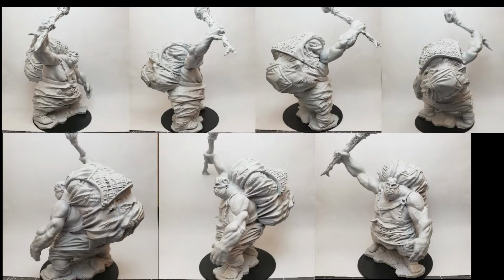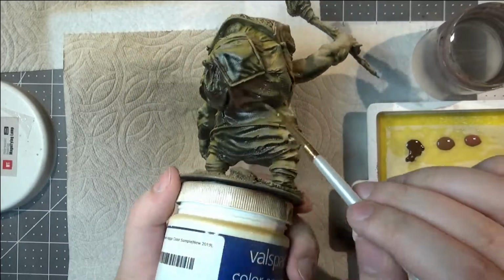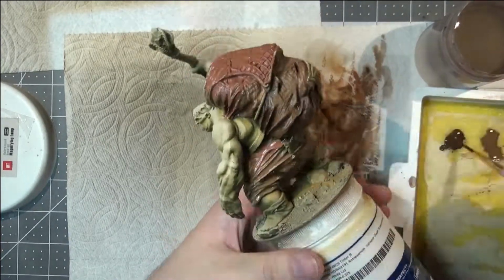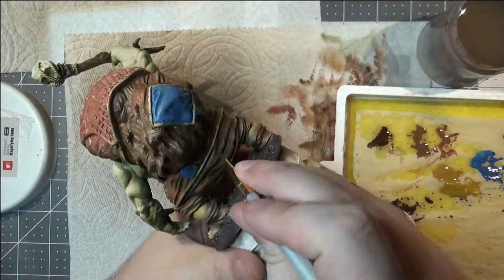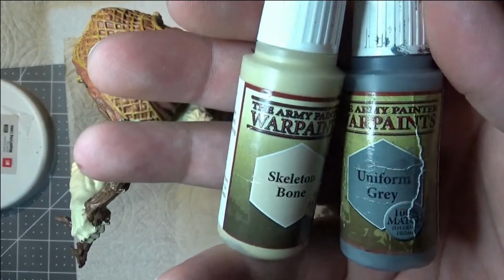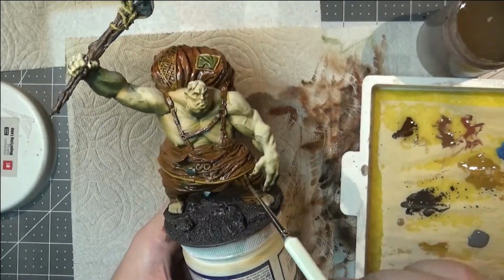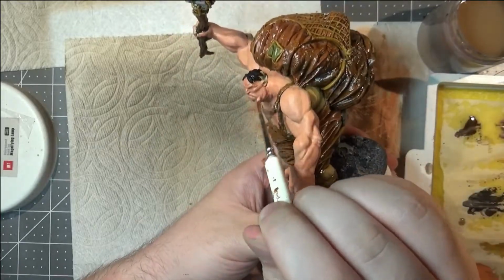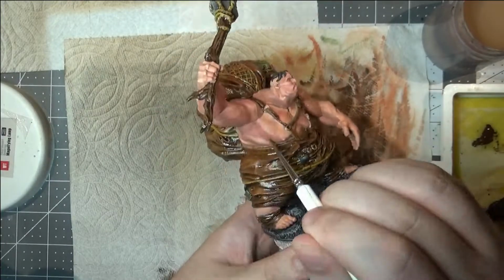Painting a Hill Giant for Dungeons and Dragons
This week I paint a Wizkids Hill Giant Miniature to hopefully terrorize my players with one day.

Also take a look at my etsy store where you can purchase Mini's that I have painted